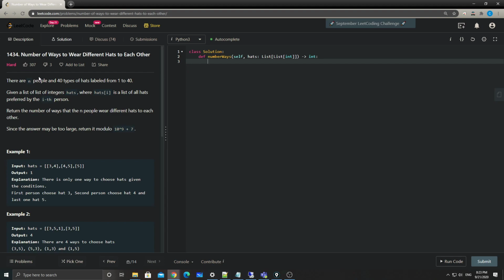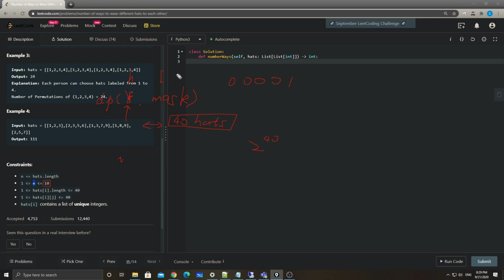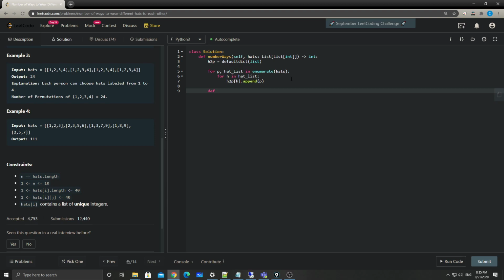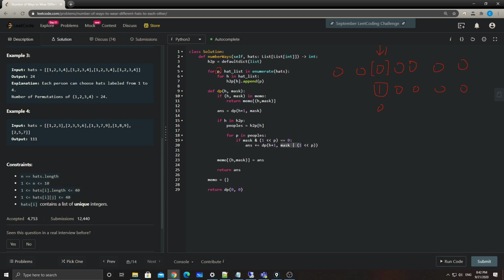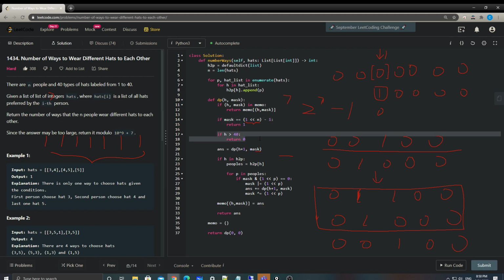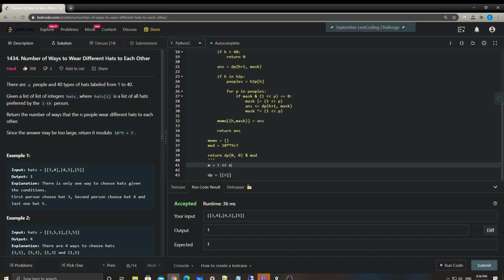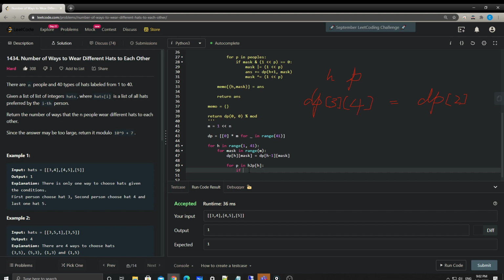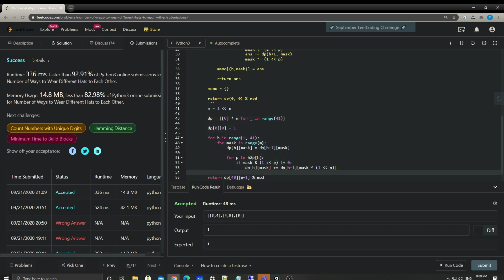LeetCode 1434. Number of Ways to Wear Different Hats to Each Other